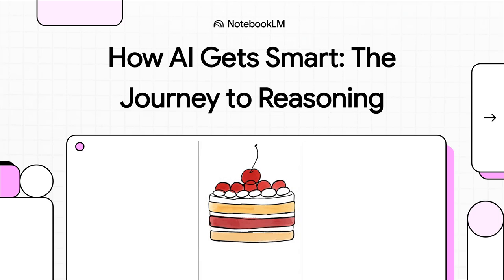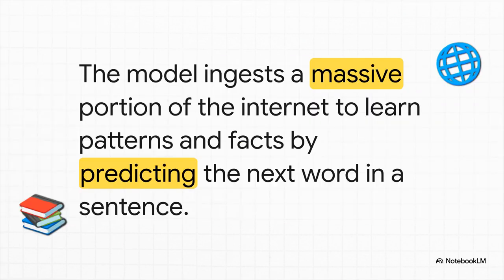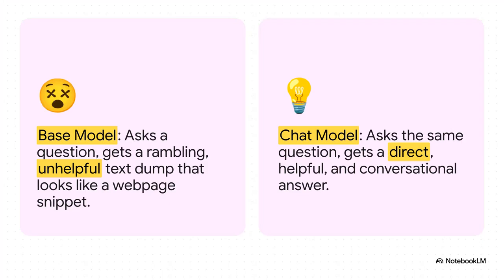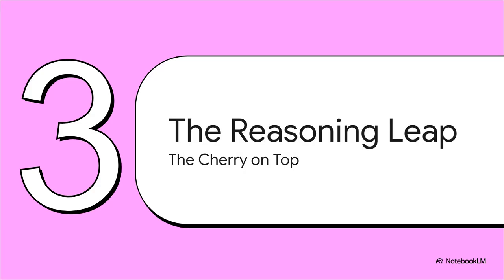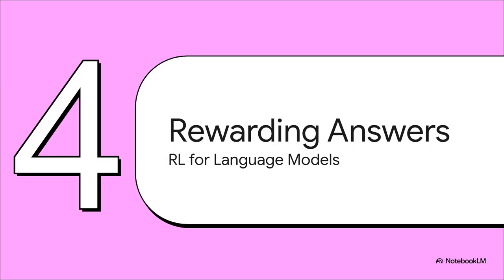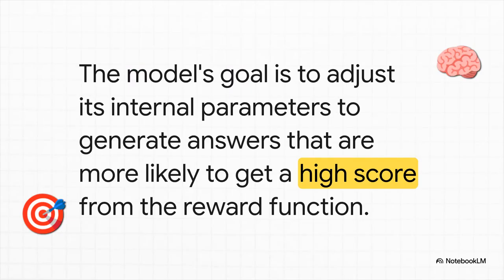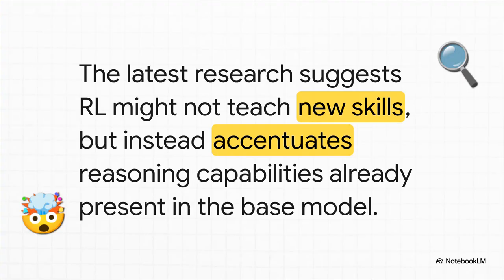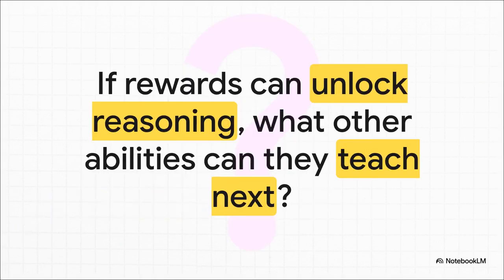How AI Gets Smart The Journey to Reasoning